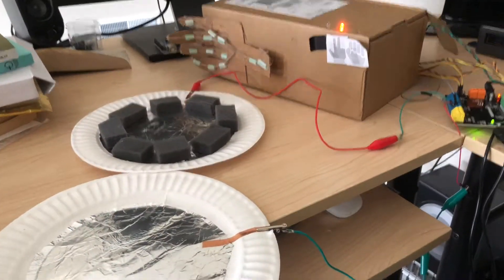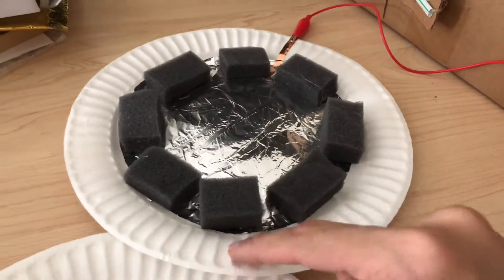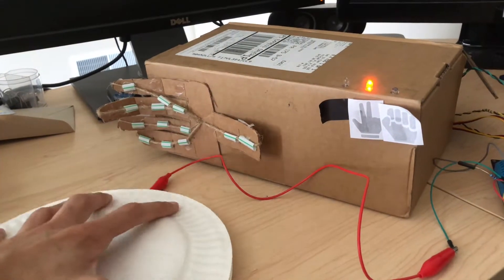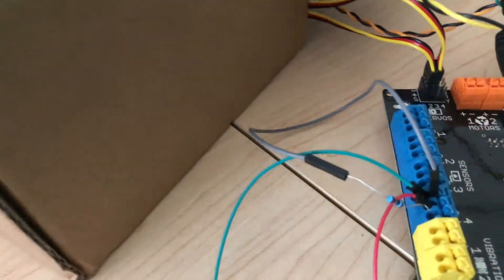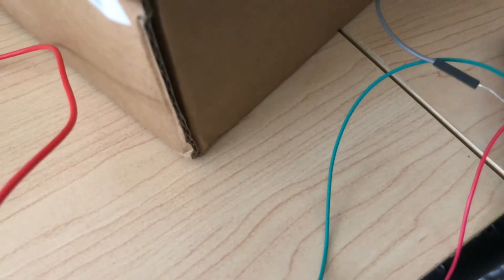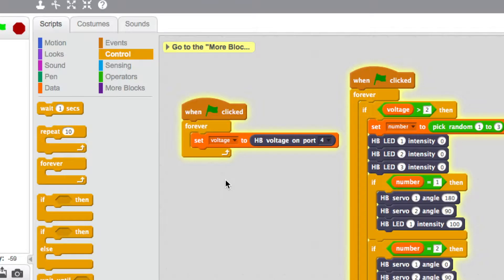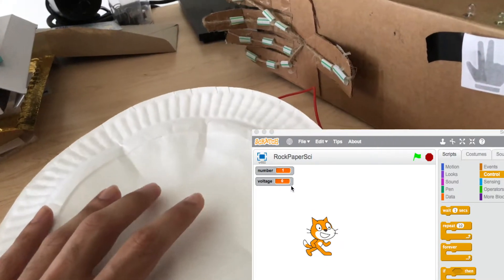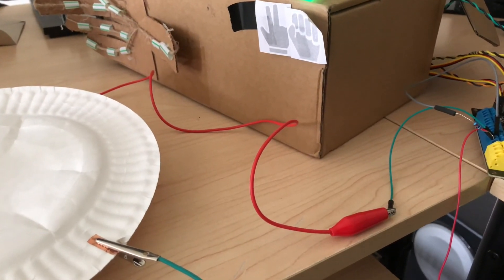SP18 Robot Patelj3